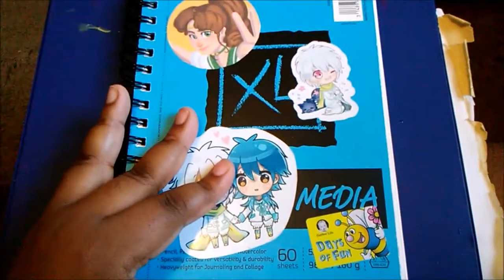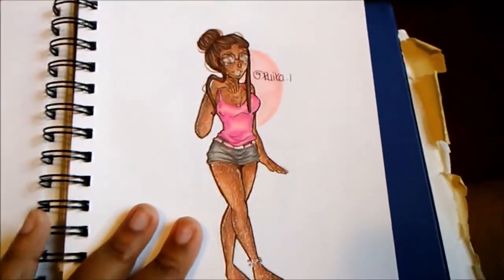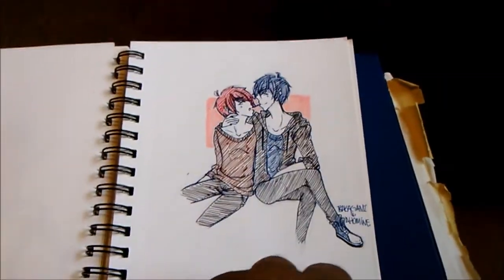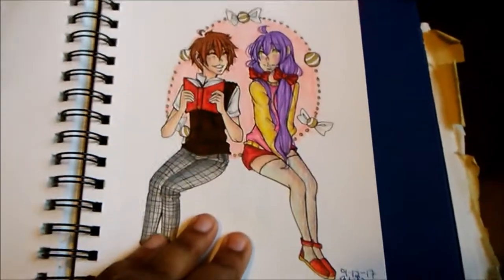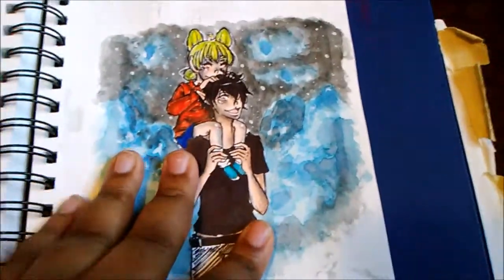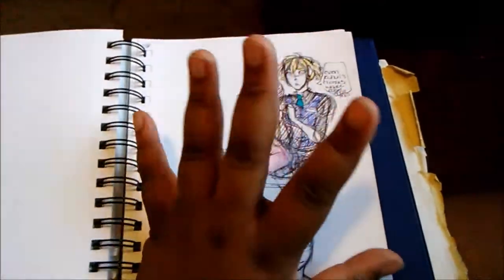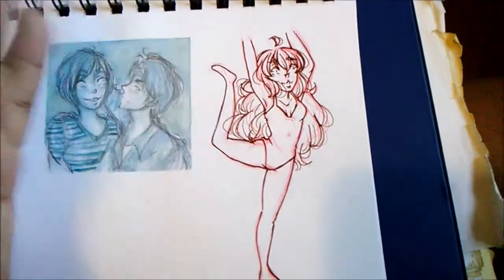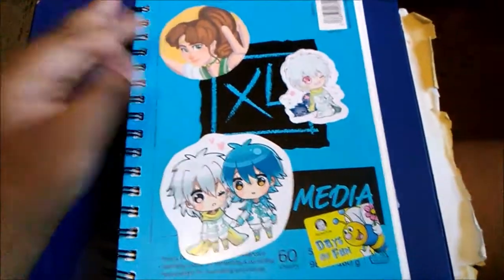Aug-October Sketchbook Update!!! (2017)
This sketchbook was a journey XD I had fun tho :)